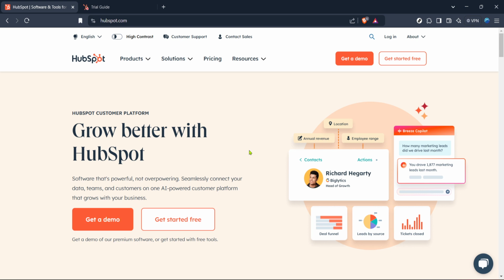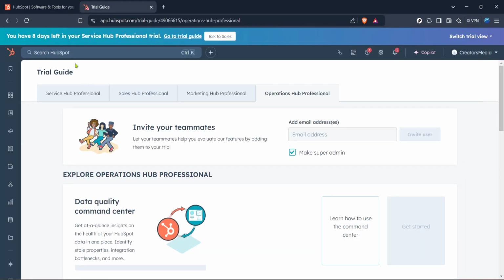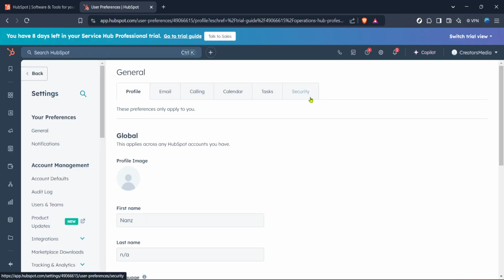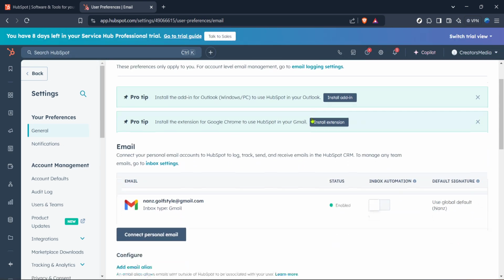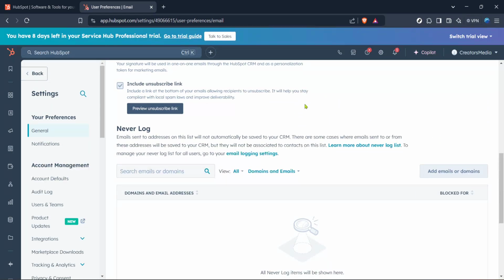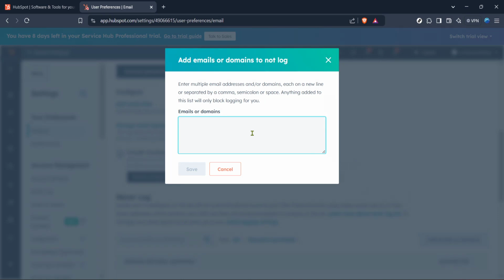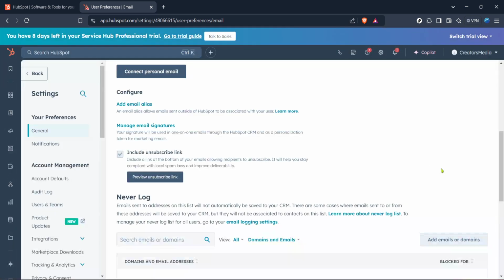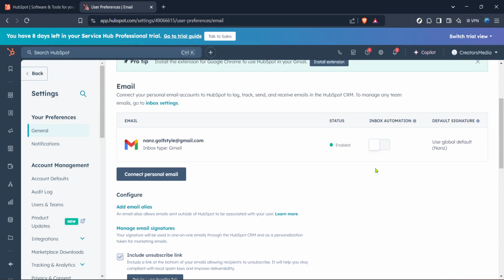How to Connect Multiple Email Accounts to 1 User in Hubspot (Full 2025 Guide)